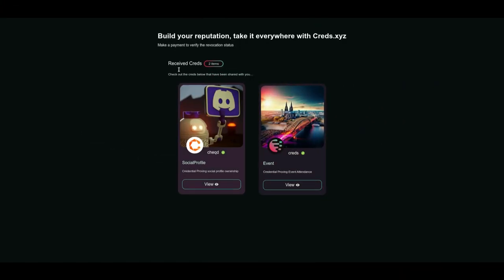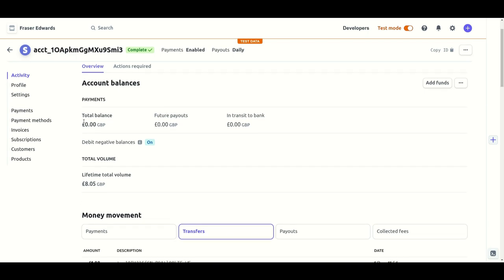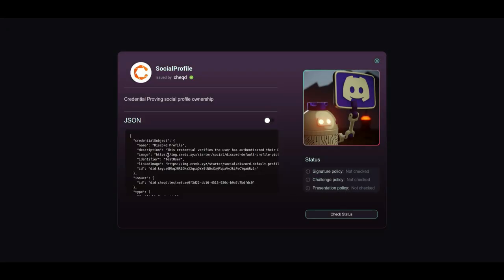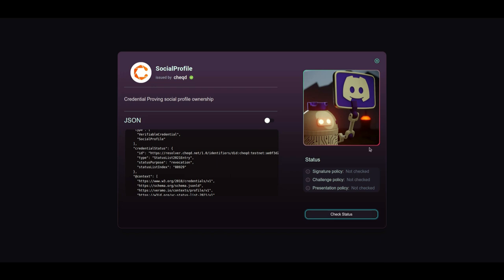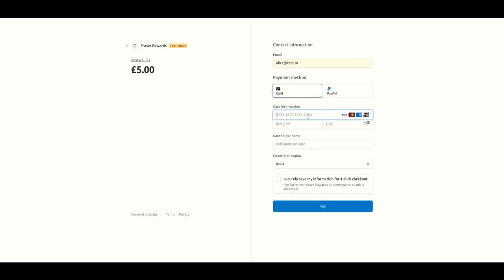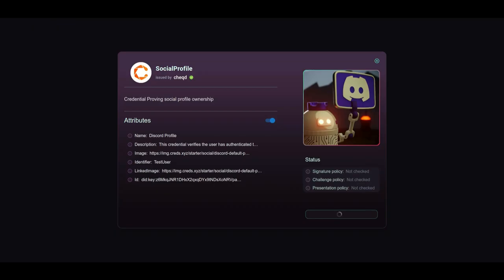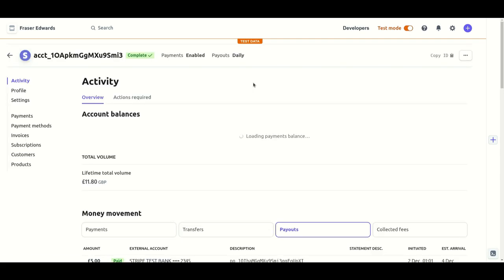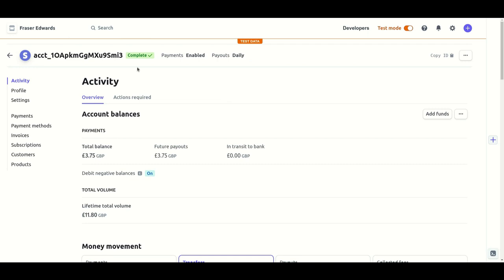cheqd Fiat-to-Fiat Payments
Watch a step-by-step demo of payment in fiat currencies to verify a digital credential using cheqd’s Credential Payments, aka, payment rails. Illustrated with Creds credential verification.